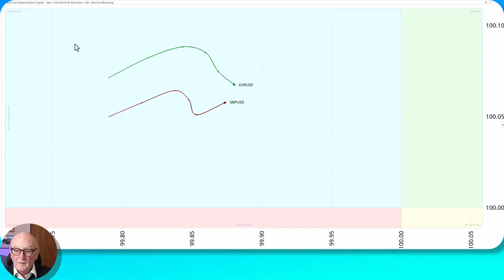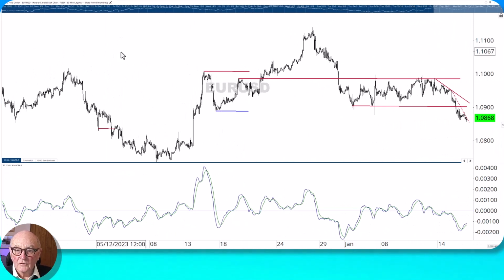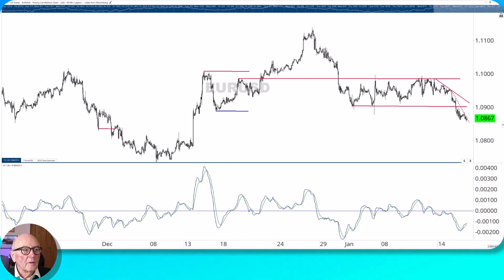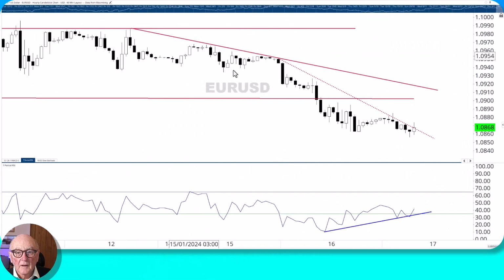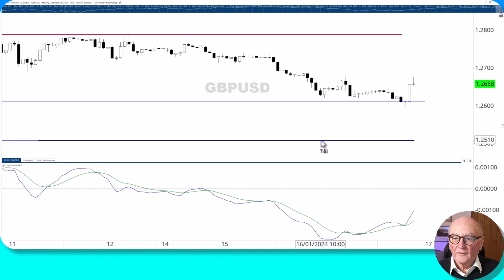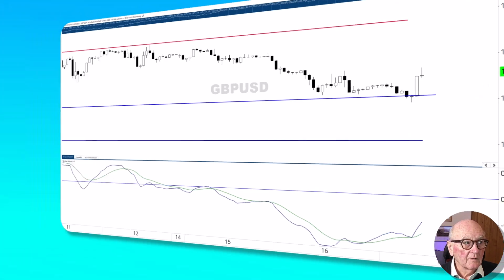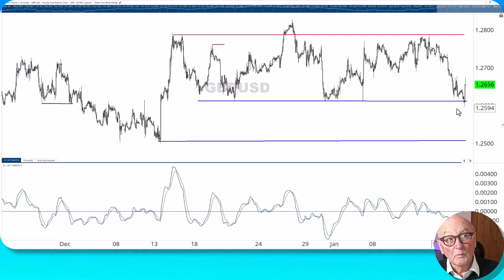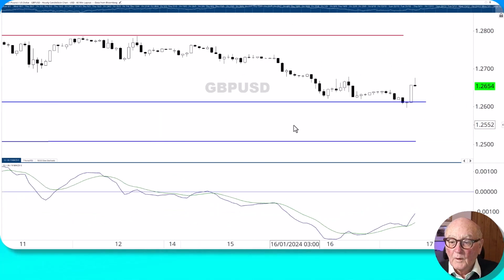FX set-up: where next for EUR/USD and GBP/USD? | RRG Research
Trevor Neil of technical analysis firm RRG Research highlights the key levels to watch on two major currency pairs and discusses their potential near-term movements.